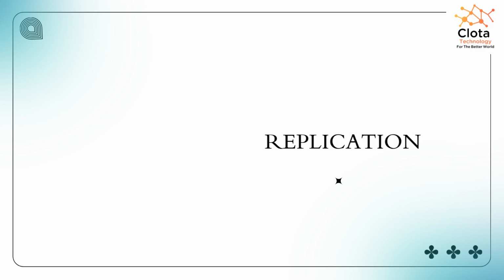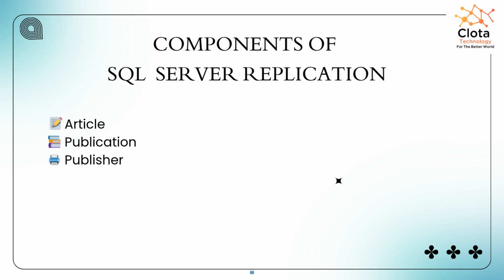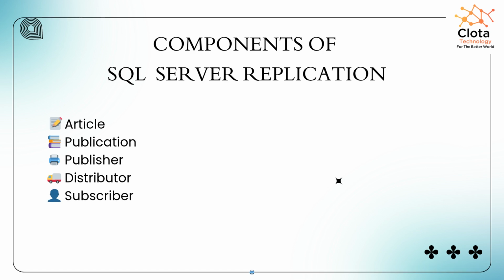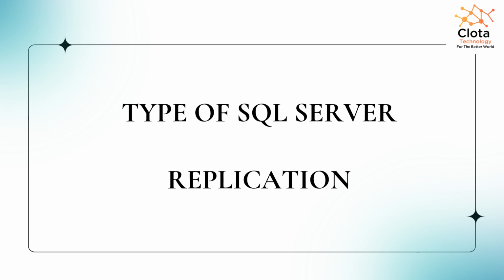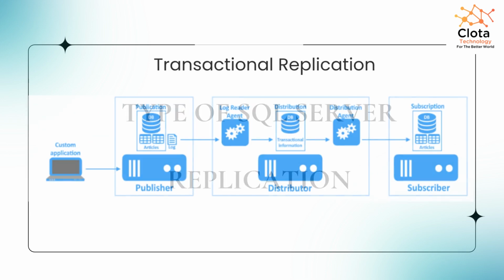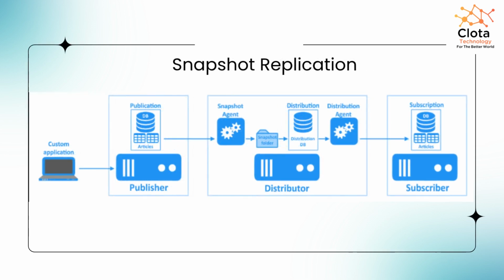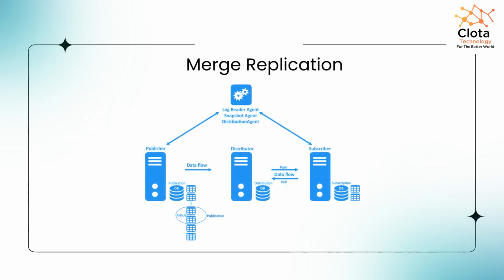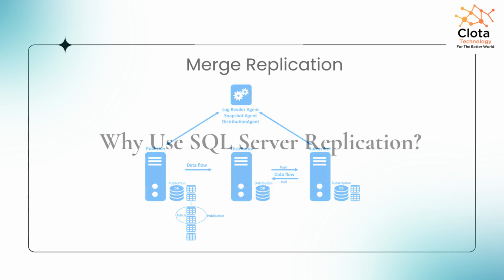SQL Server Replication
Understanding data replication just got easier.

🎯 Perfect for:
✅ DBAs
✅ Developers
✅ Tech students
✅ Anyone working with SQL Server